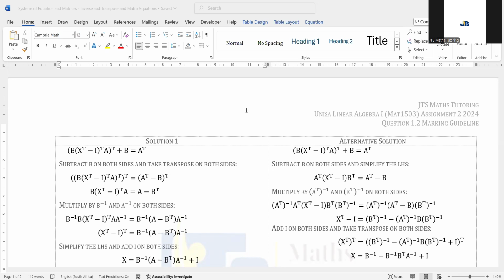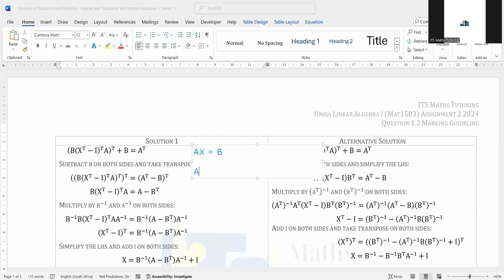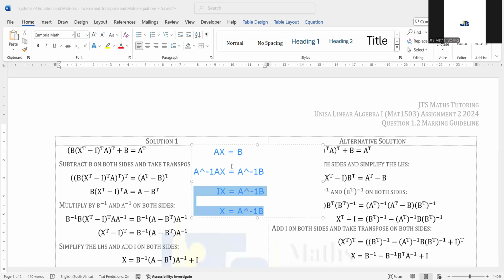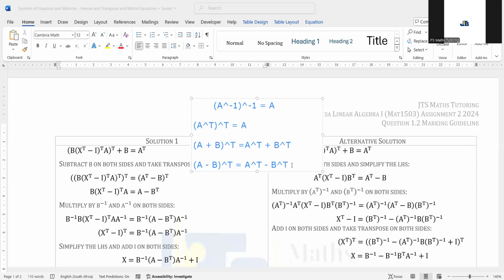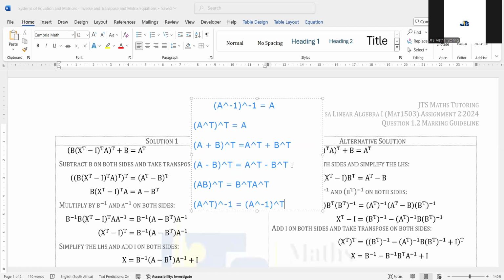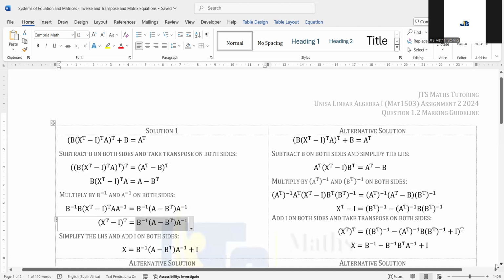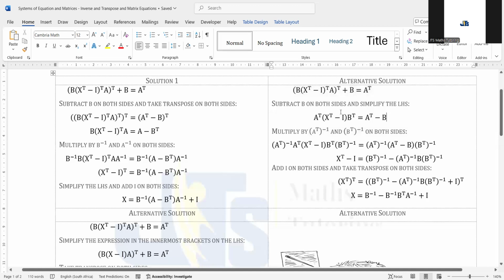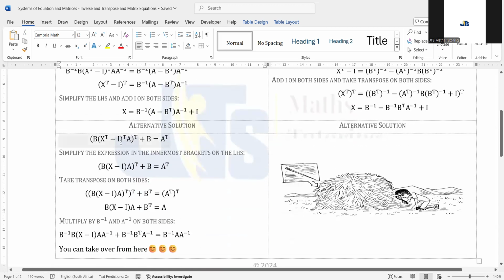Systems of Equations and Matrices: Matrix Equations - Example 1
In this video, I am going to demonstrate the concept of matrix inverse and transpose when solving matrix equations. To demonstrate this, I will be looking at Unisa Linear Algebra I (MAT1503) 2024 Assignment 2 Question 1.2

Questions 1.2

Assume that A and B are non-singular matrices of the same order. Solve for X in the matrix equation below:

(B(X^T-I)^TA)^T + B = A^T